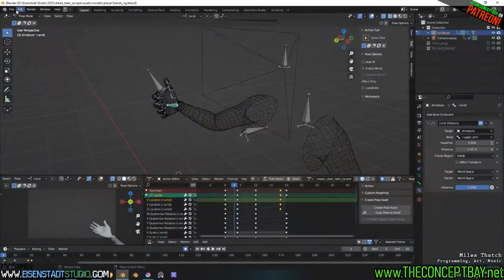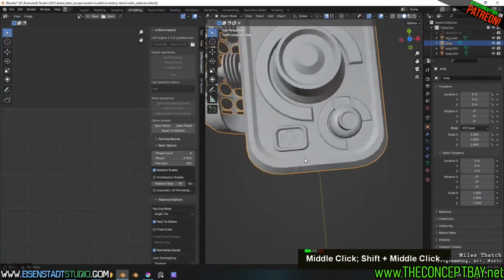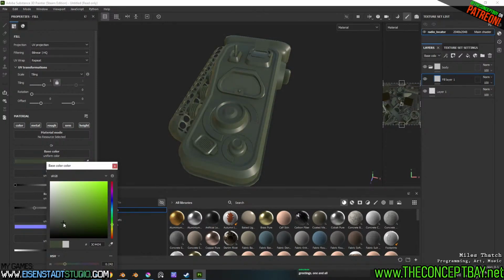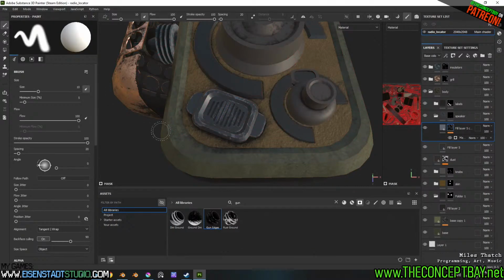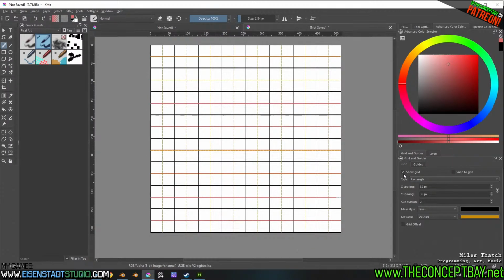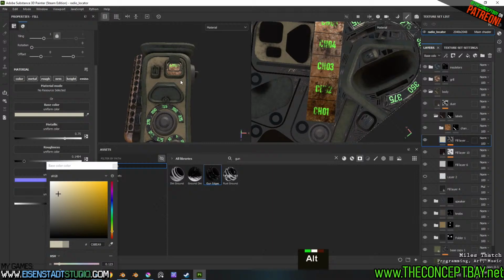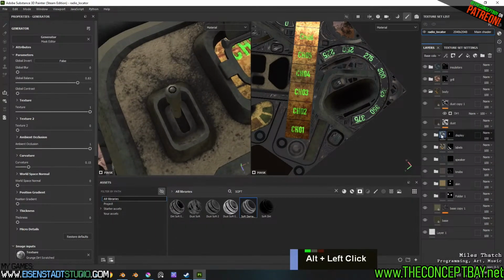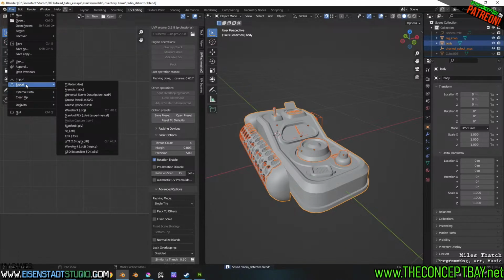fixing hands | Godot Gamedev